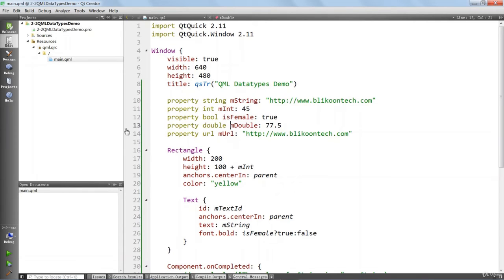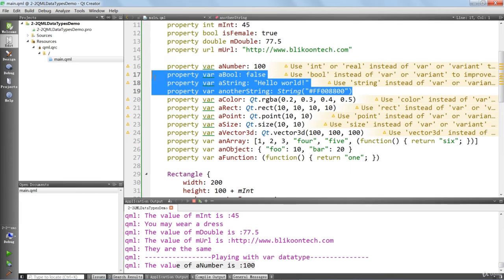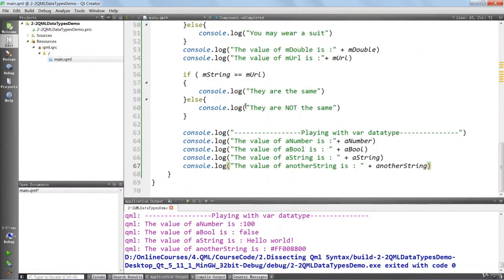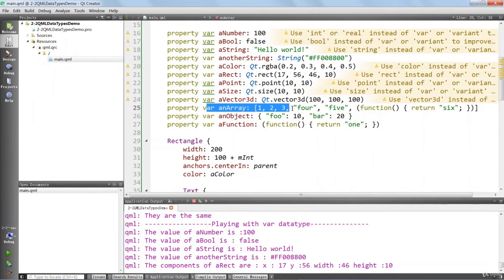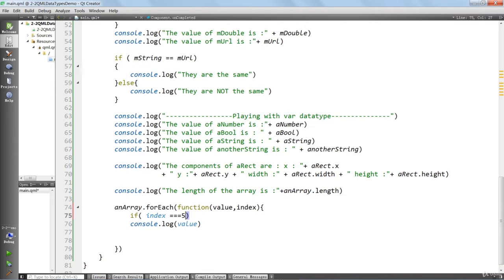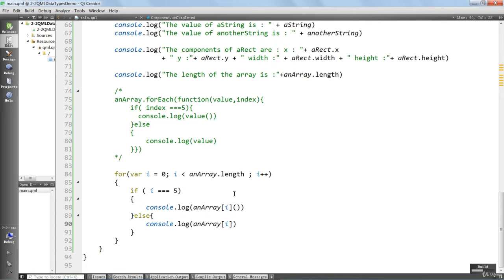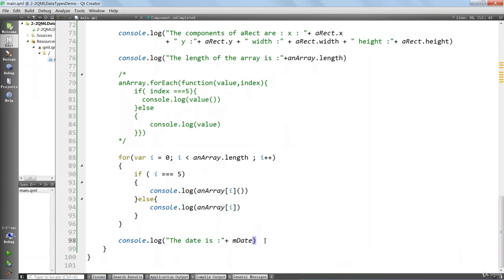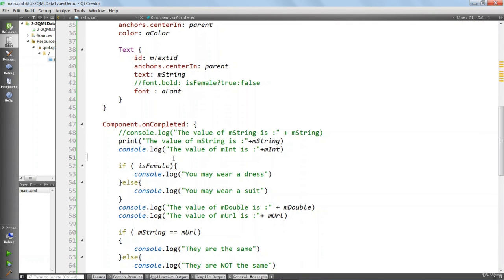009 Basic Types of the QML Language Part2